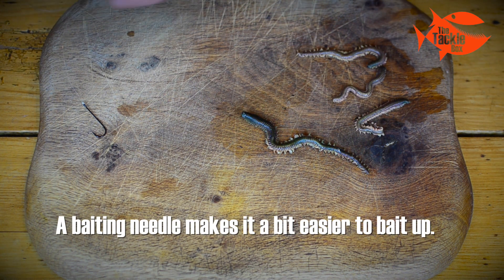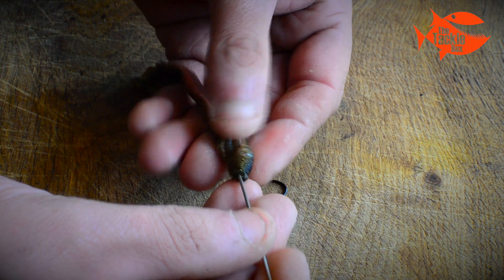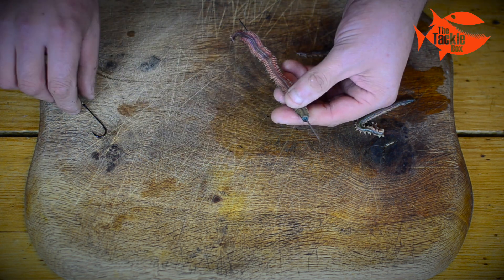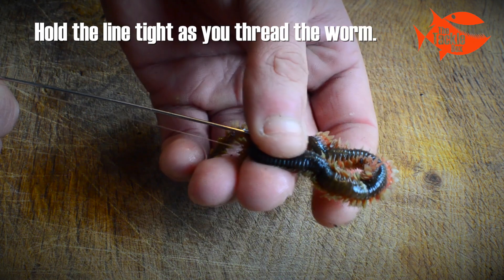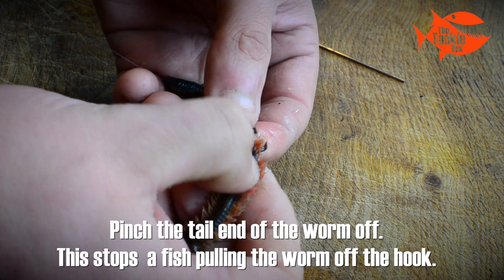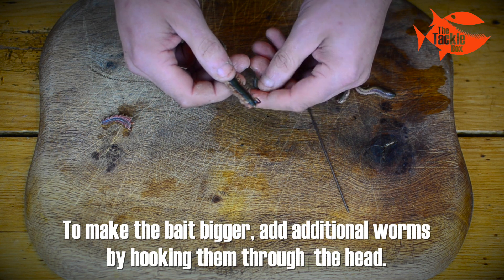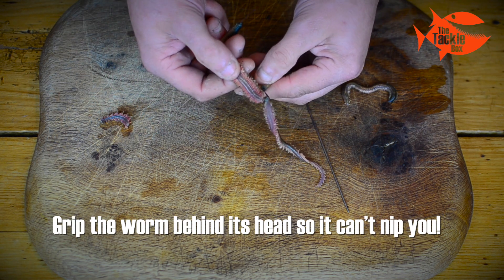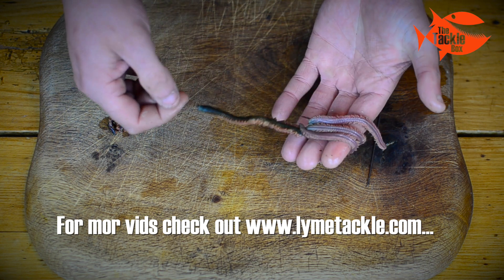The Perfect Ragworm Bait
The Tackle Box team from Lyme Regis, Dorset, show you how to present the perfect ragworm bait. Filmed and produced by Gavin Tyte, Darren Herbert and Simon Lippett.